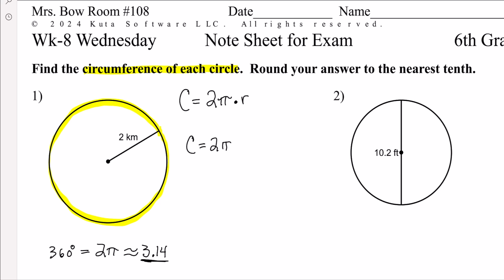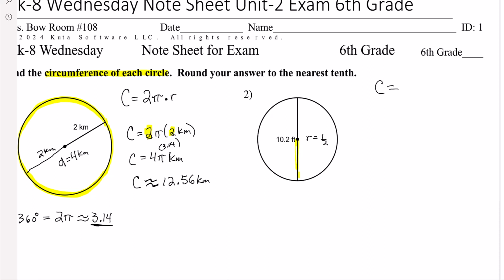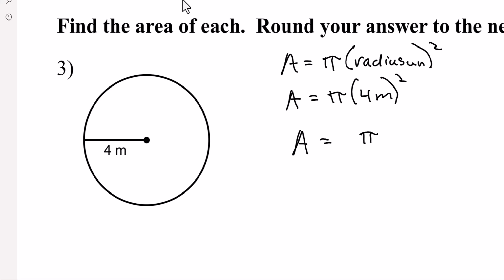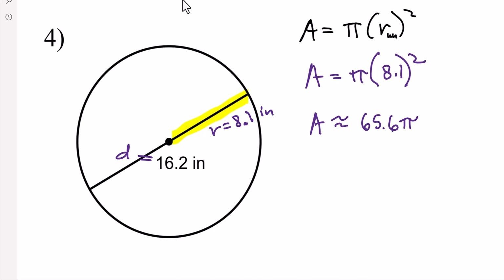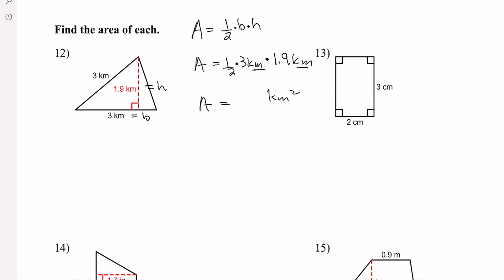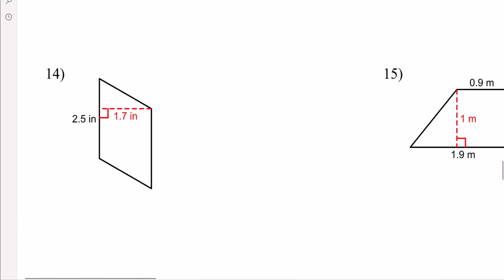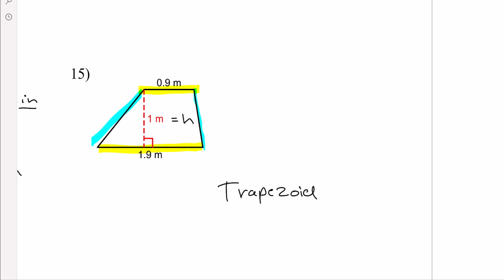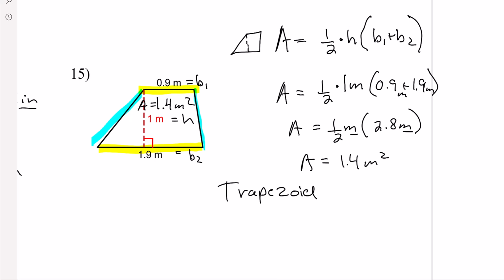Find the Area of Basic Shapes: Circle, Triangle, Rectangle, Square, Parallelogram and Trapezoid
This video shows how to find inside areas basic shapes.